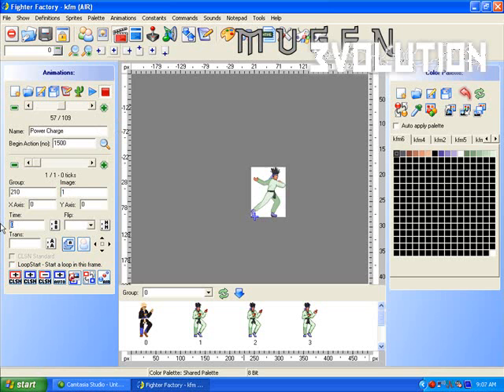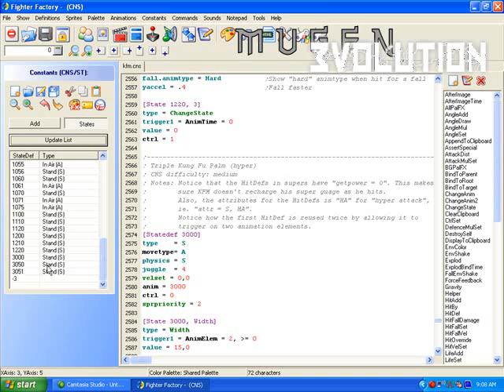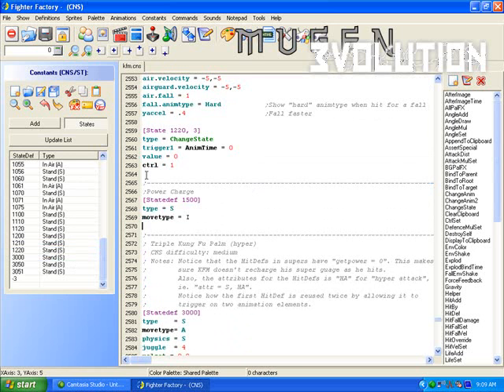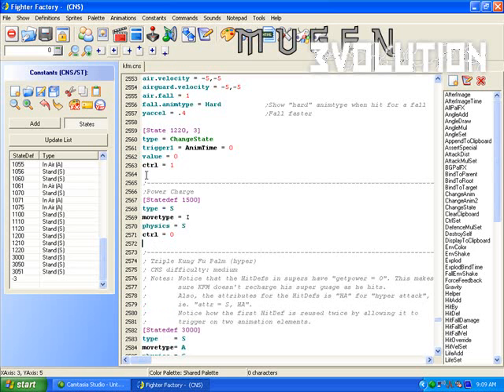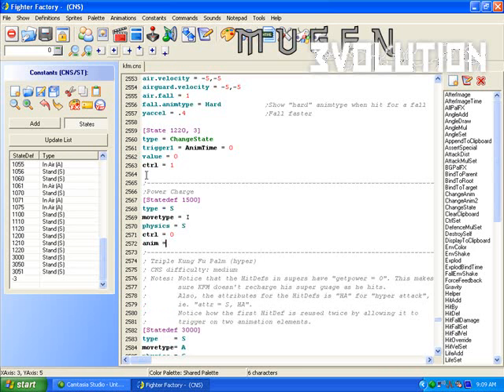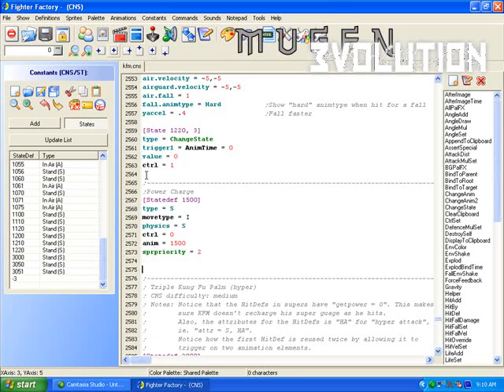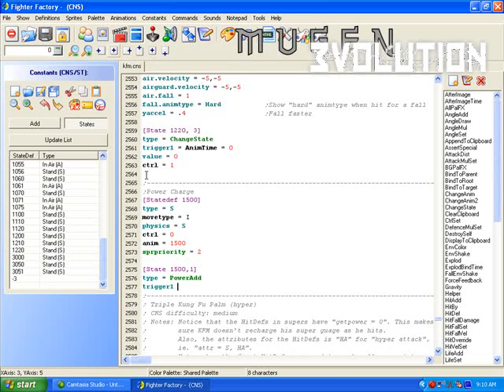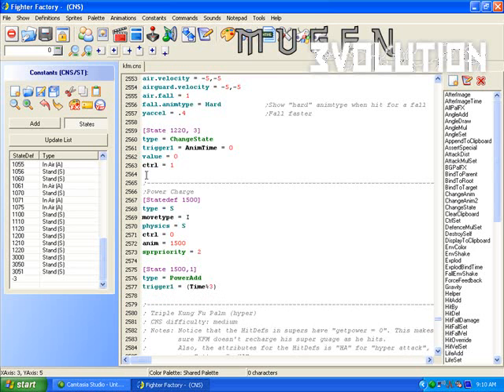[TUTORIAL] Adding Power Charge Part 1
MUGEN Evolution's Admin Member Hadoabuser.

A Simple tutorial on how to add power charge to your character.